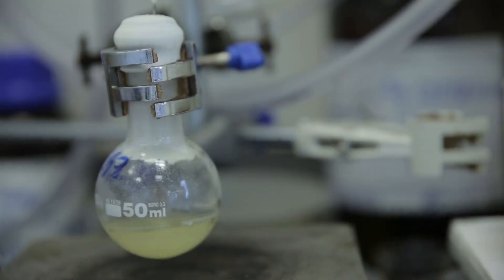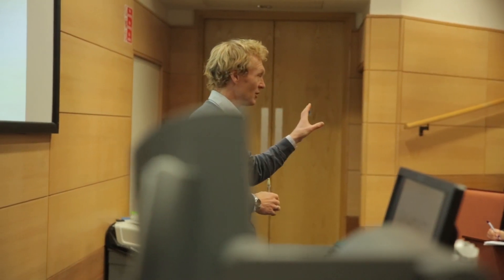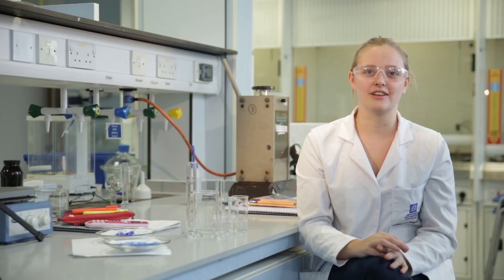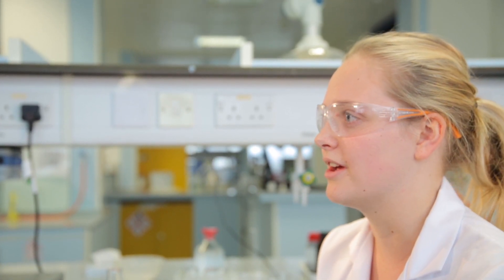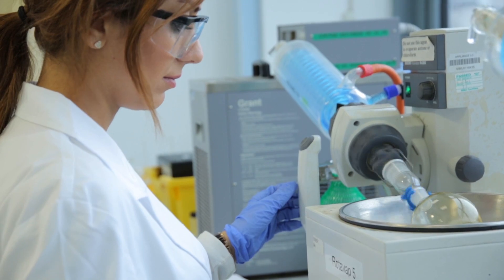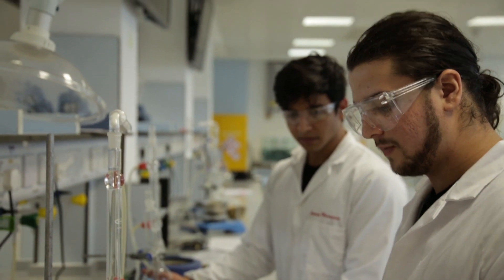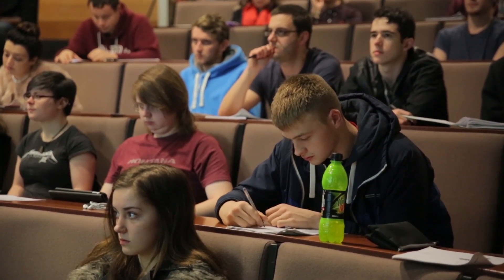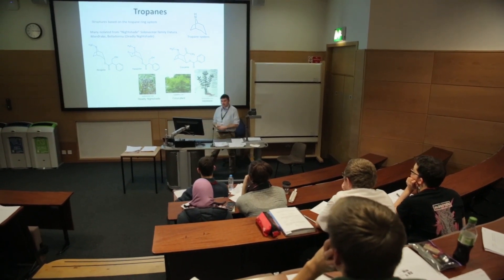Chemistry at Manchester Metropolitan University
Learn more about Studying Chemistry in the Faculty.